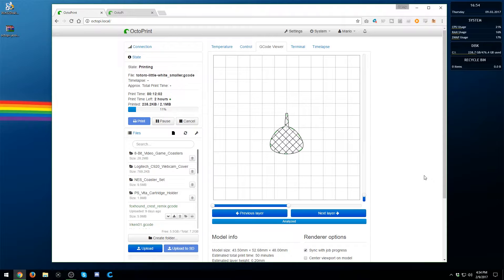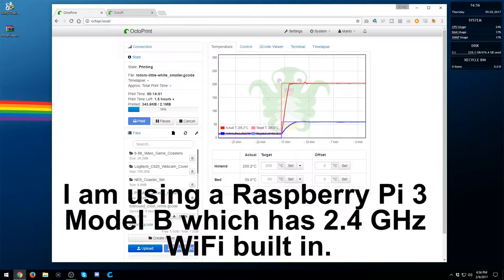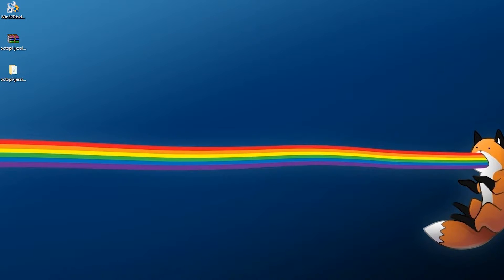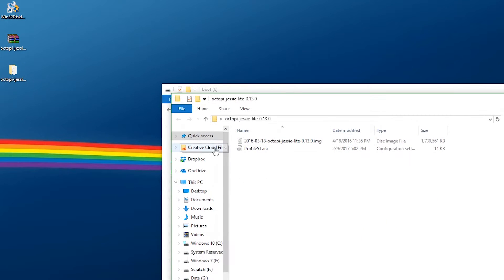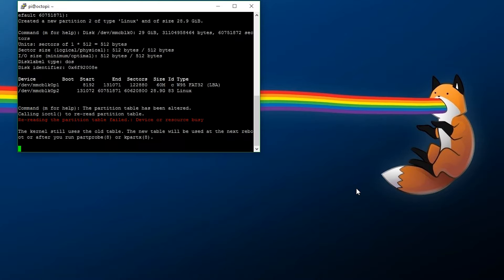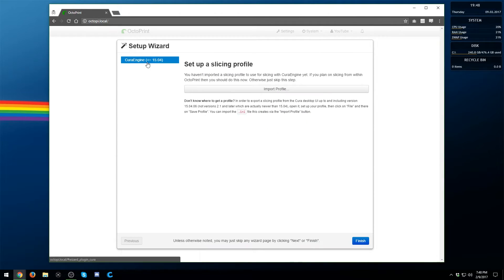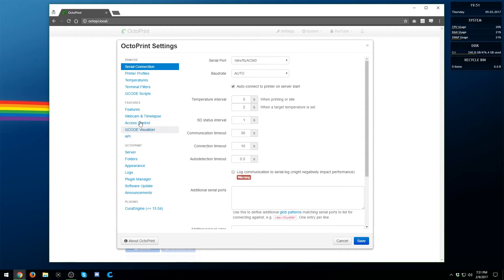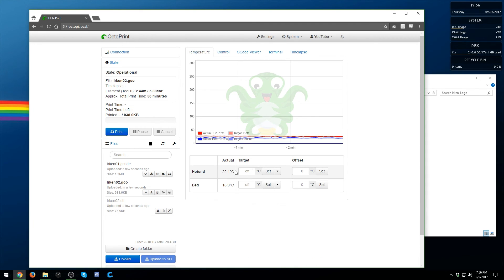How to Install and Setup OctoPrint | WiFi 3D Printing on Raspberry Pi!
OctoPrint, otherwise known as OctoPi, is a easy to use and powerful piece of software which allows you to turn your Raspberry Pi into a webserver to fully control 3D printer! This allows you to control your printer, check on prints, store your sliced files, and can even slice image files for you on the fly! The convenience of accessing this all through a web browser really makes this suite shine. On top of that - You no longer need to manually copy files to and from an SD card on your printer (if you have a slot for that) nor do you need to keep a PC attached to it for the duration of your prints!

Second Channel!

Song Information
Artist: M A G N A V O X
Song: Retrowave Attempt